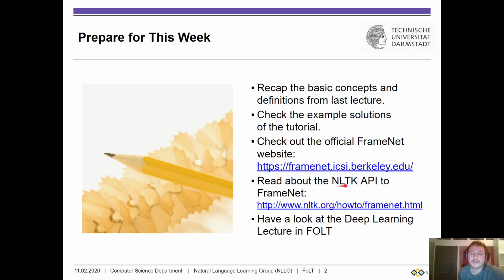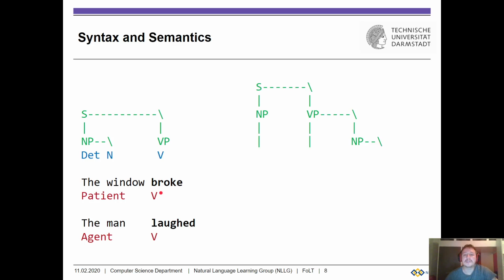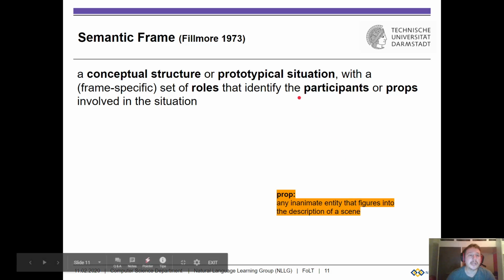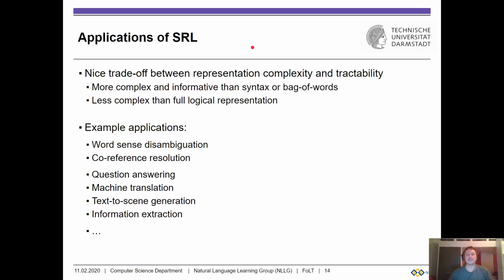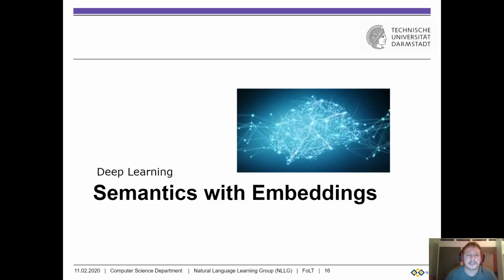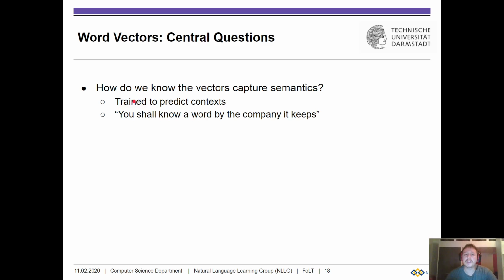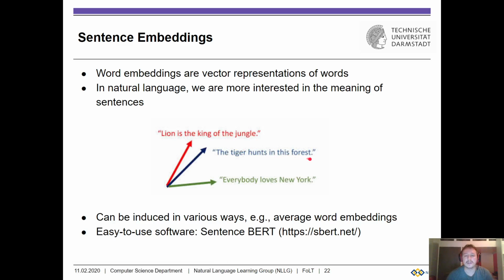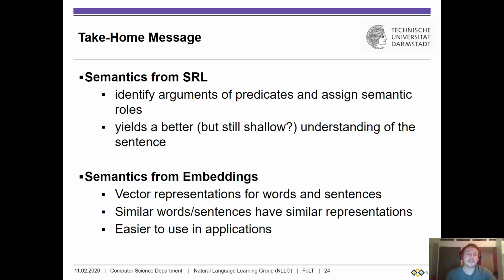Foundations of Language Technology, Lecture 13 (Semantics)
WS 2020
TU Darmstadt